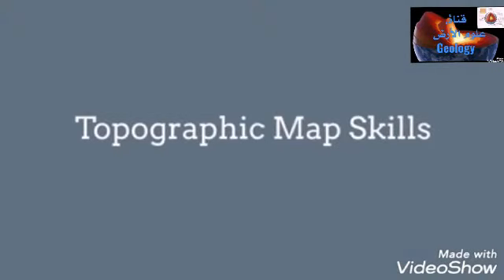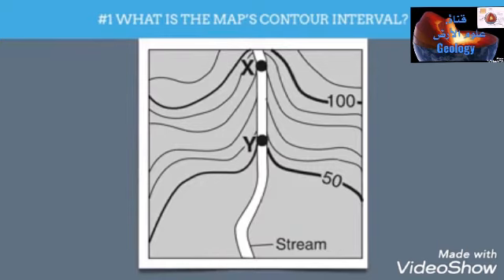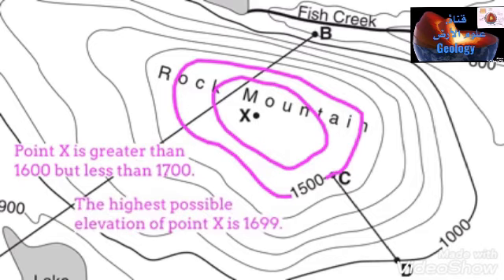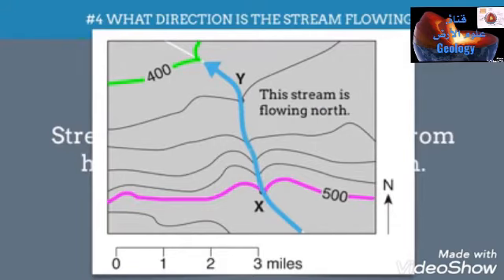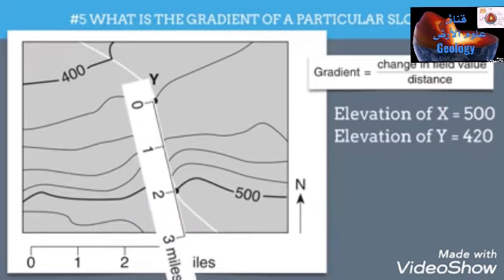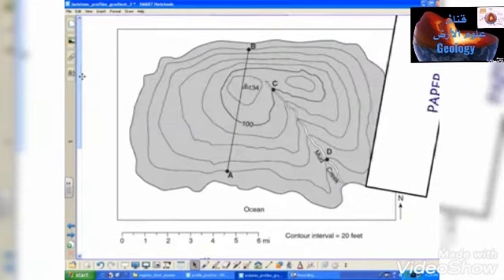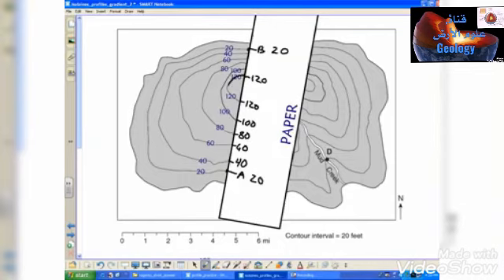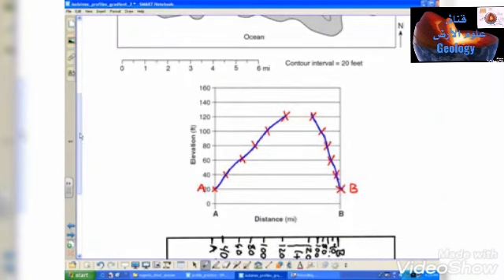خطوات إعداد الخريطة الكنتورية ورسم قطاع من خريطة كنتورية ترخيص من صفحة جامعة الموصل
خطوات إعداد الخريطة الكنتورية :
1- تحديد نقاط المناسيب للمنطقة المراد رسم خريطة لها .
2- عمل شبكية للمنطقة عن طريق نقاط المناسيب
3- توصيل نقاط المناسيب ذات الارتفاع الواحد للحصول على خطوط كنتور.
4- تبين أشكال خطوط الكنتور وارتفاعاتها تضاريس المنطقة .

رسم قطاع من خريطة كنتورية
القطاع (Profile) هو رسم تخطيطي يبين شكل سطح الأرض بين نقطتين كما لو كان السطح مقطوعا. وللقطاع مقياسان، مقياس أفقي ومقياس رأسي ويتساوى هذان المقياسان في بعض الأحيان ويقال عن القطاع في هذه الحالة قطاع طبيعي، أما في أغلب الأحيان فإن المقياس الرأسي يكون أكبر من المقياس الأفقي. وتتلخص طريقة رسم القطاع من الخريطة الكنتورية بأن يحدد موقع القطاع على شكل خط على الخريطة يعرف بخط القطاع. ترسم خطوط أفقية أسفل الخريطة بمقياس معين وتعطى لها قيم متناسبة مع قيم خطوط الكنتور التي يقطعها القطاع، وتسقط نقاط تقاطع خطوط الكنتور مع خط القطاع على هذه الخطوط الأفقية المرسومة بالأسفل بإقامة أعمدة من هذه النقاط إلى الخط الأفقي الذي يحمل نفس قيمة الكنتور. توصل بعد ذلك نقاط إلتقاء الأعمدة مع الخطوط الأفقية فينتج عن ذلك القطاع المطلوب الذي يمثل التضاريس.

أحجار البخت حسب الشهر
Birthstones by month

 فضلاً وليس أمراً

 ليستفيد الجميع.
شاهد كل جديد في قناة علوم الأرض  Geology

Geology channel. Watch what's new in geology and earth science

إعلان لقناة علوم الأرض Geology

الرخام

بسبب تهور الاب كانت الكارثه 6 أنفس بريئه من نساء و أطفال نسأل من الله لهم الرحمه والمغفرة

أطلس الصخور والمعادن